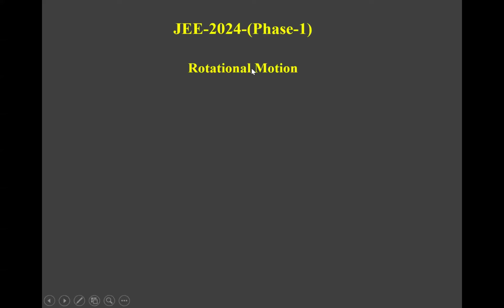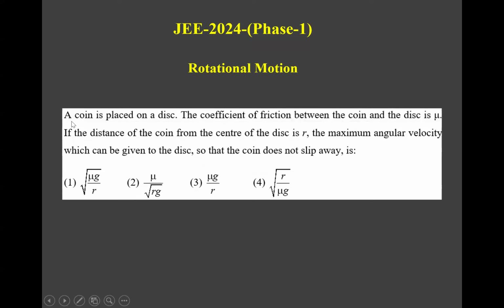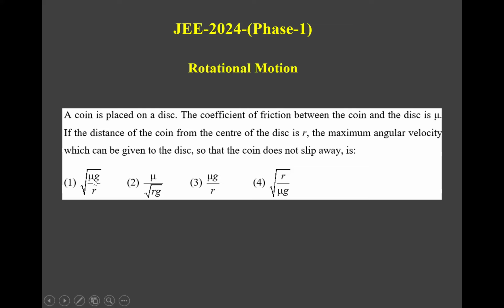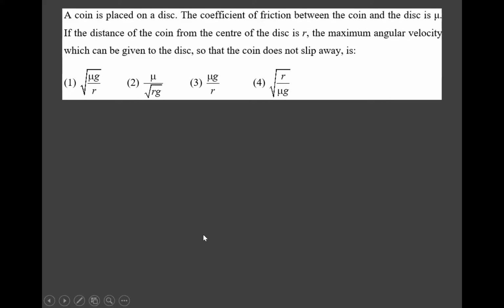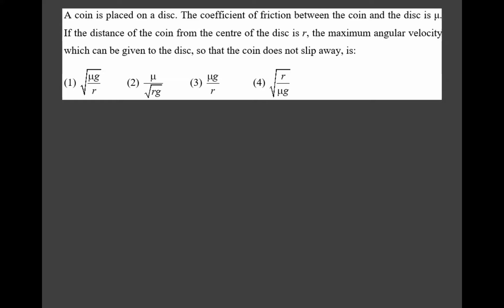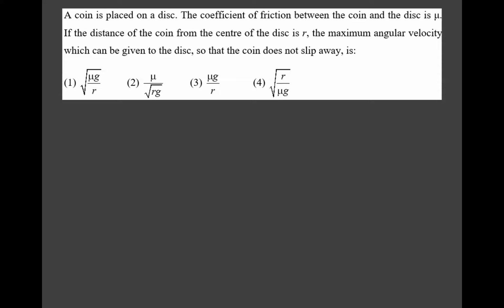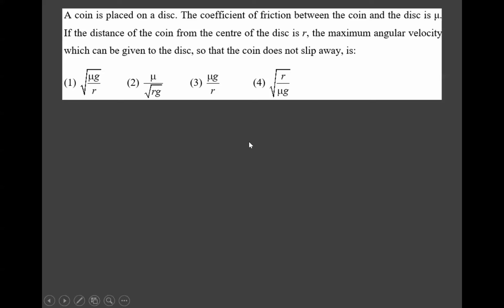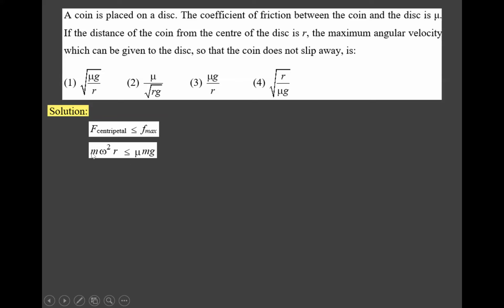A coin is placed on a disc. The coefficient of friction between the coin and the disc is μ. If the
A coin is placed on a disc. The coefficient of friction between the coin and the disc is μ.  If the distance of the coin from the centre of the disc is r, the maximum angular velocity  which can be given to the disc, so that the coin does not slip away, is: , Past Years JEE Questions of System Of Particles And Rotational Motion,